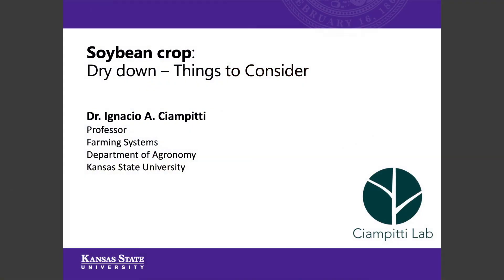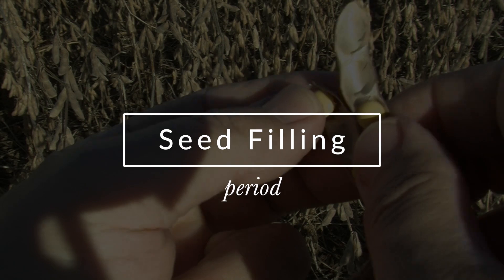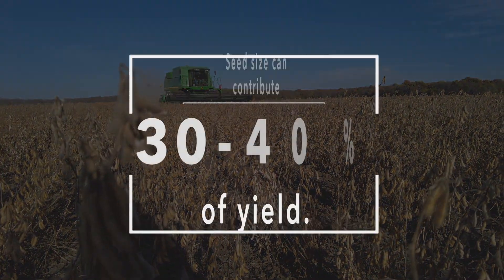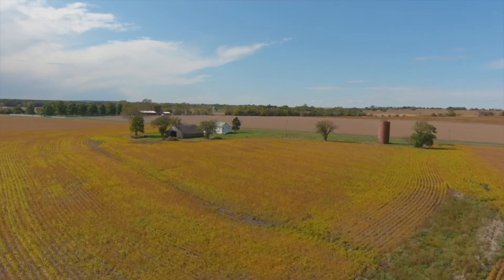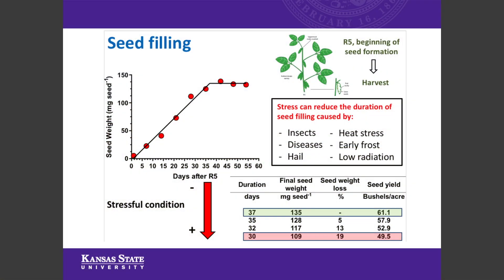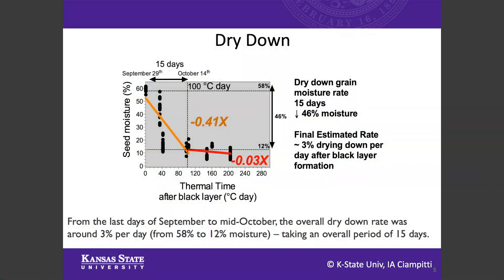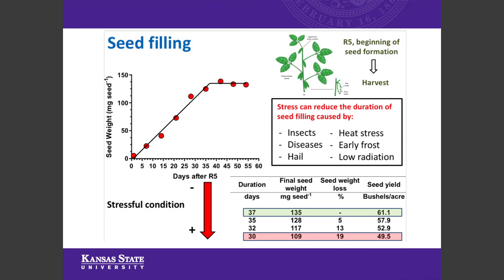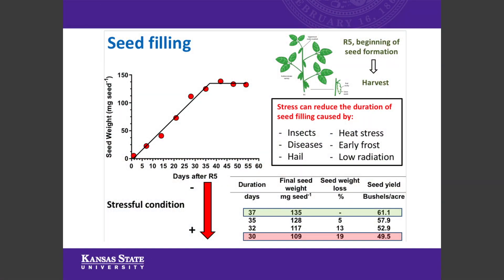Soybean Story Ignacio Ciampitti